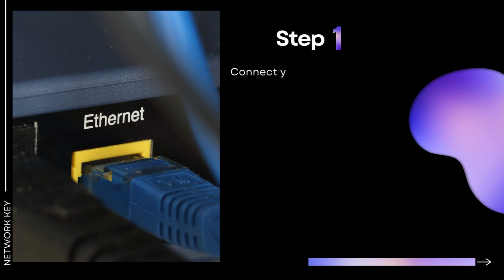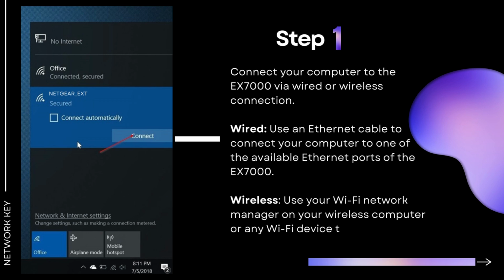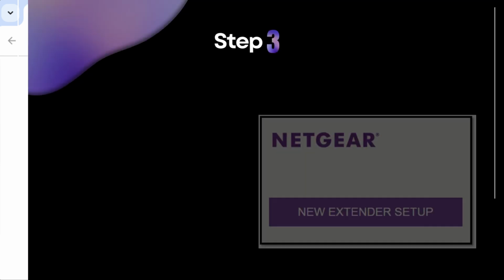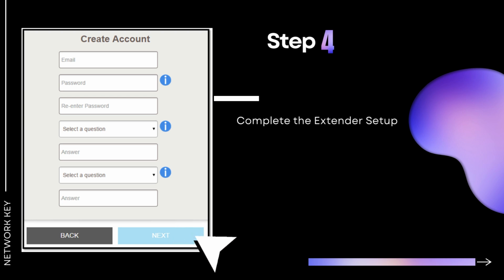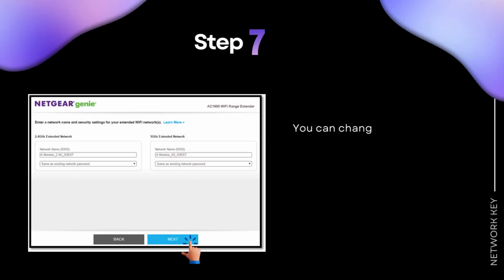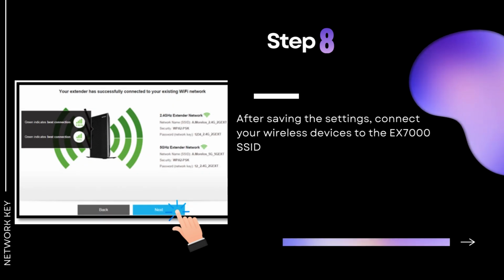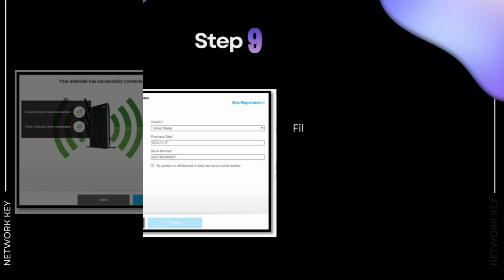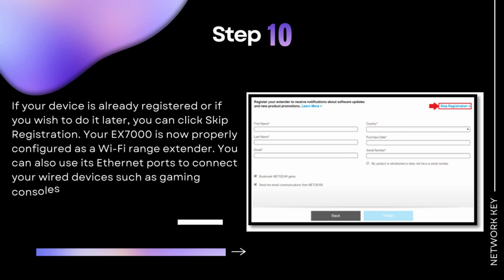How to setup Netgear EX7000 wifi range extender ?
Learn how to easily set up your Netgear EX7000 WiFi range extender with our step-by-step guide. Enhance your home network coverage and enjoy seamless connectivity. Watch now for easy-to-follow instructions!